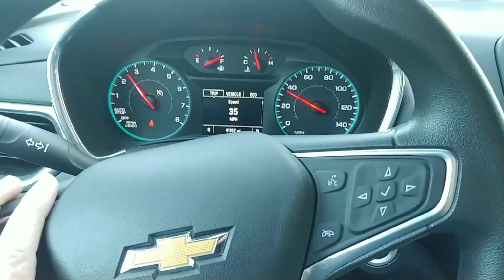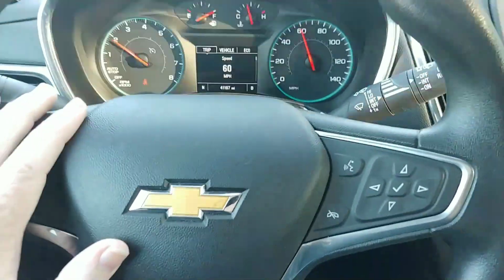Shifting A Car In Reverse at 60 MPH!!! What Happens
In this video by request, we see what happens in the Chevy Equinox when we shift into reverse while driving forward at 60 MPH.